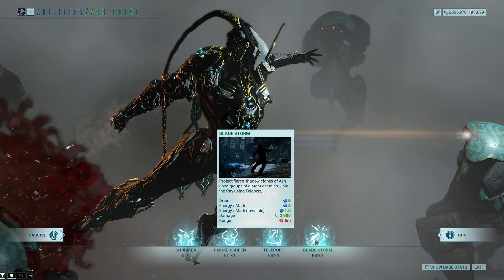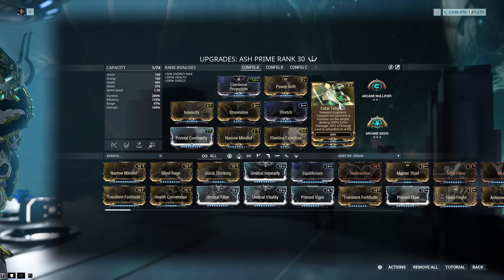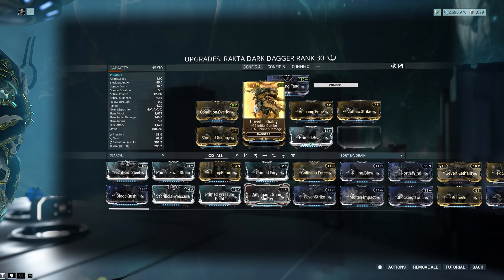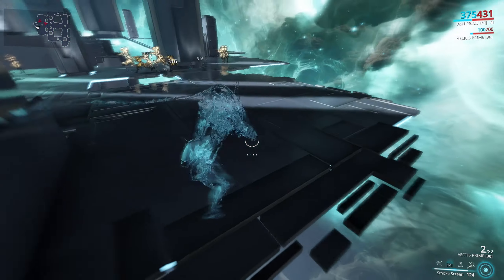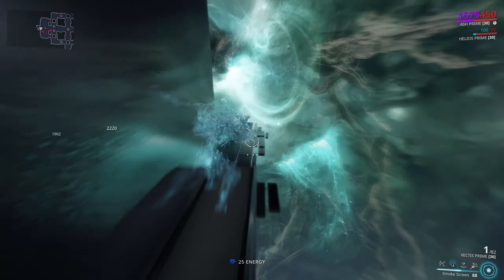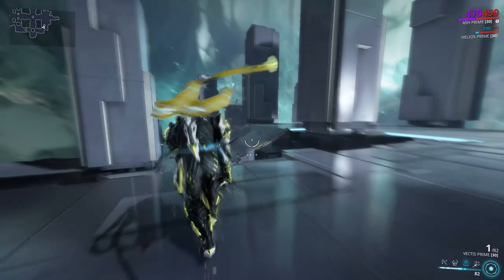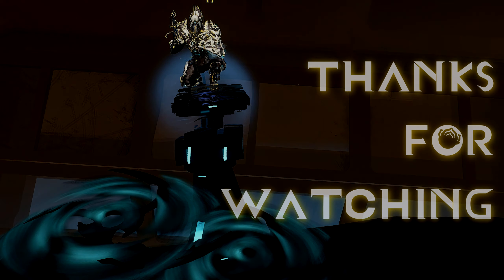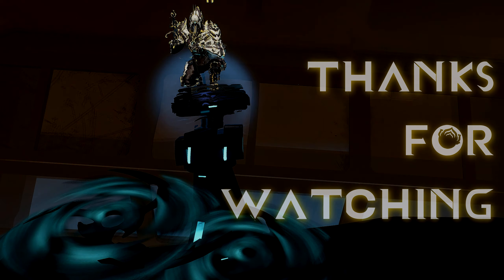Warframe - My ASH Build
Hello everybody, I am Tom and you are watching me play Warframe, today we are going to take a look at my build for Ash!